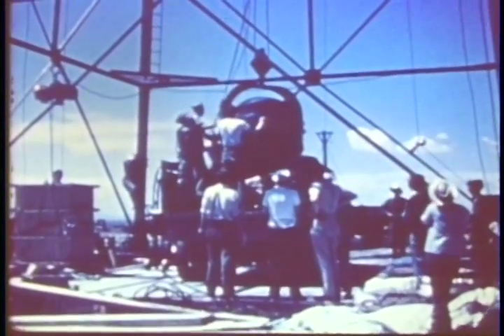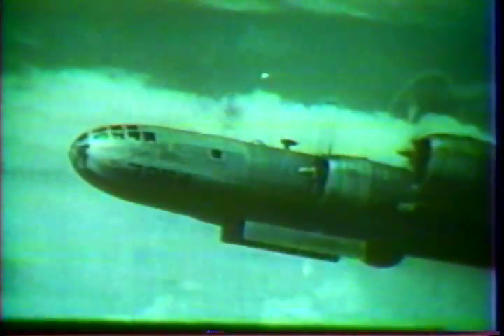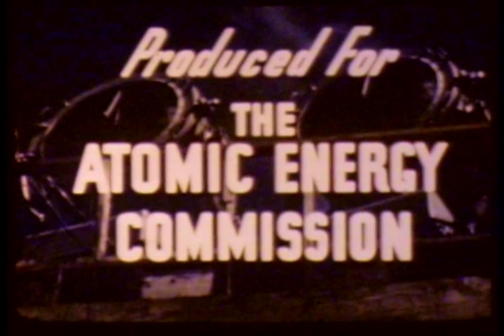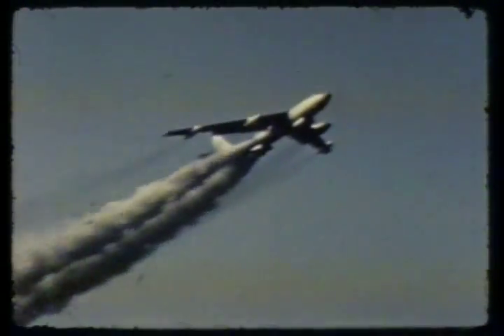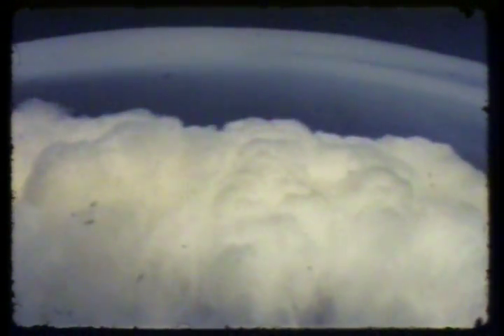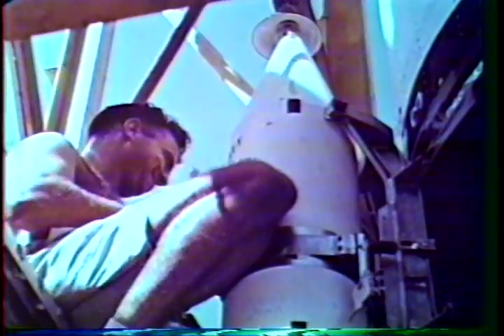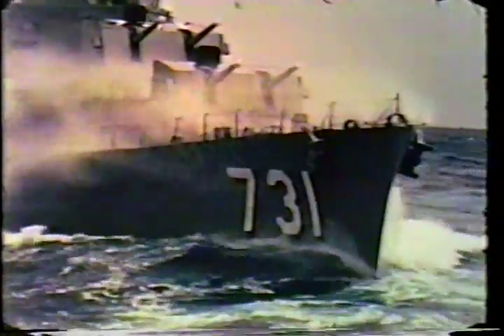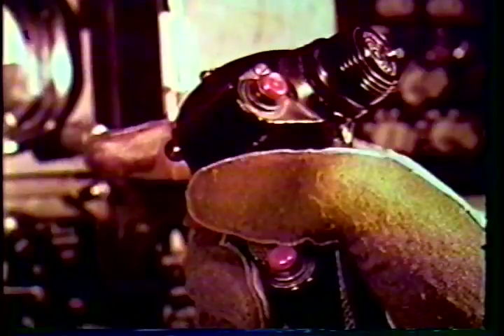Nuclear Testing Review - Nuclear Test Film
Courtesy: U.S. Department of Energy

0800000 - Nuclear Film Declassification Project / Nuclear Testing Review - 25:00 - Color - The U.S. Department of Energy (DOE) has embarked on the Nuclear Weapons Film Declassification Project to make available to the public and many users films that contain historically significant events in the development of the U.S. nuclear weapons program. This is being done under the Department of Energy's Openness Initiative. The film project is being carried out by DOE's Albuquerque Operations Office (AL) in cooperation with the U.S. Department of Defense (DoD).

Coming out of World War II, the U.S. and its allies realized they were in a Cold War with the Soviet Union. The first atomic bomb had been tested successfully at the Trinity Site in southeastern New Mexico in July 1945 and the second and third bombs were dropped on Hiroshima and Nagasaki, Japan, in August 1945, bringing about a speedy end to World War II. U.S. officials knew that the Soviet Union was on a fast track to develop the "bomb" and that they must develop more sophisticated nuclear weapons to stay ahead of the Soviet Union in the Cold War.

With the backing of the Executive Branch and Congress, the Army's Manhattan Engineer District (MED), which designed, developed and tested the first atomic bomb, embarked on a nuclear testing program in 1946 at the newly established Pacific Proving Ground in the Marshall Islands area. The MED was dissolved in 1947 and its duties and functions were given to the U.S. Atomic Energy Commission (AEC). The DoD joined the AEC in Joint Task Forces which continued the atmospheric testing program. This program allowed rapid gains in knowledge about weapons development, military effects, fallout and radiation effects, biomedical science, nuclear science, and delivery systems.

AL, a field office of the AEC, opened the Nevada Proving Ground northwest of Las Vegas, Nevada, in 1951 to reduce the cost of nuclear testing. The cost of transporting supplies, scientific gear, and materials for housing and testing, and for keeping a work force in the Pacific was monumental. The name of the Nevada Proving Ground was changed in 1957 to the Nevada Test Site.

In hindsight, the AEC and the DoD made many mistakes in the testing program, such as underestimating the effects of fallout and deploying troops in areas of excessive radiation. Despite the errors in the early testing efforts, the U.S. surged ahead of all other nations in nuclear weapons capabilities, and gained the expertise which now sets the standard for what is "safe."

Although the Soviet Union mounted a massive attempt to gain a distinct advantage in nuclear military power, the U.S. maintained a deterrent to nuclear aggression. The U.S. now has a smaller but more sophisticated nuclear weapons stockpile, which the DOE manages jointly with the DoD. Through treaties, nuclear testing has been discontinued.